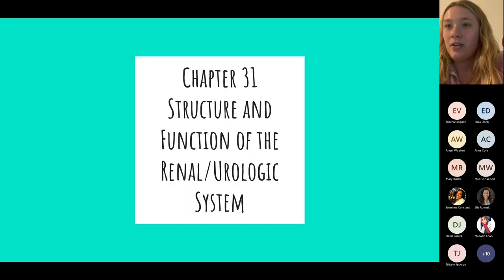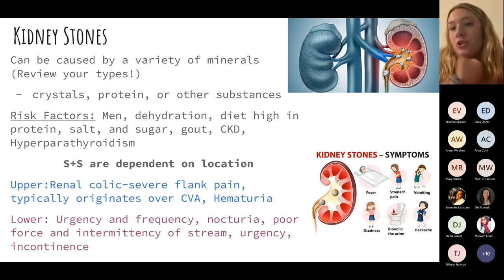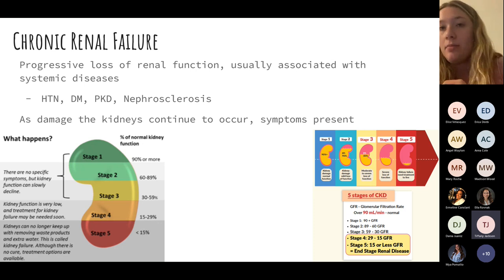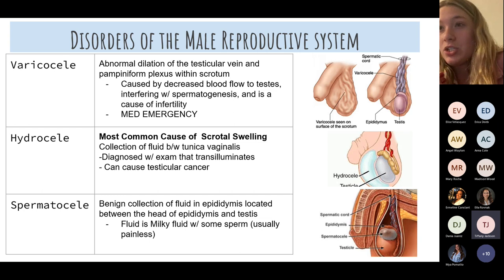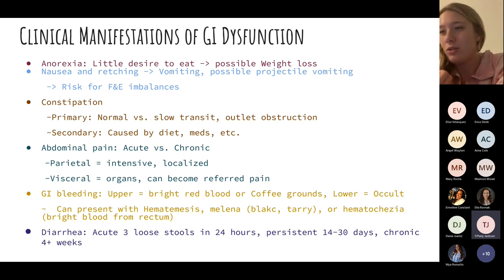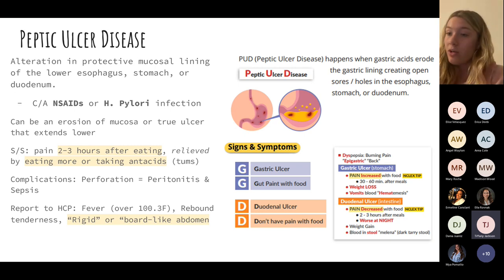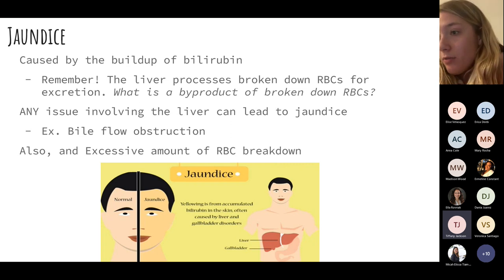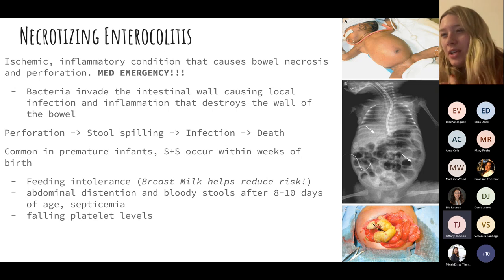GI/GU Review: Pathophysiology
Review that encompasses anatomy and physiology of the GI and GU system and common disorders in the adult and pediatric populations!